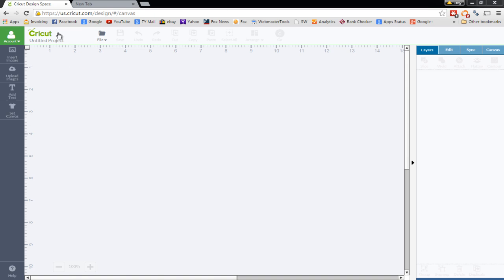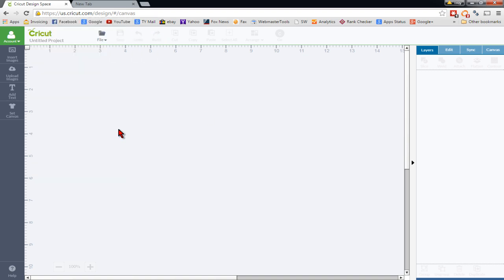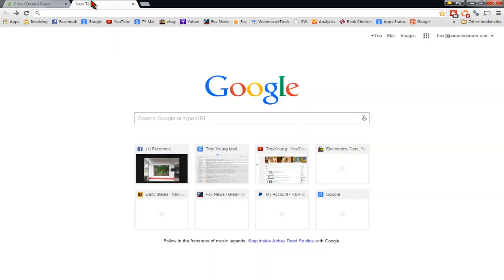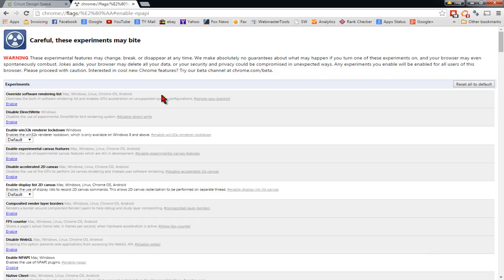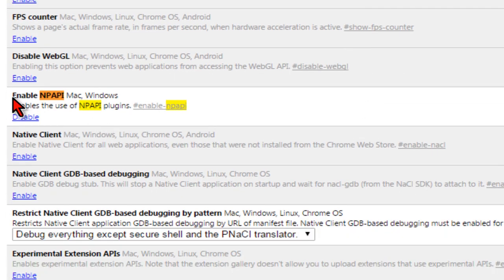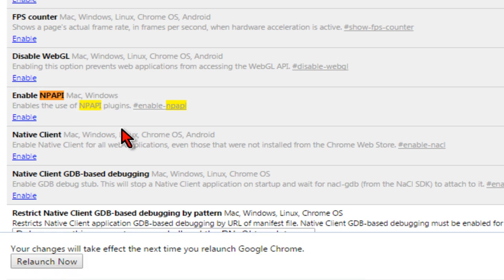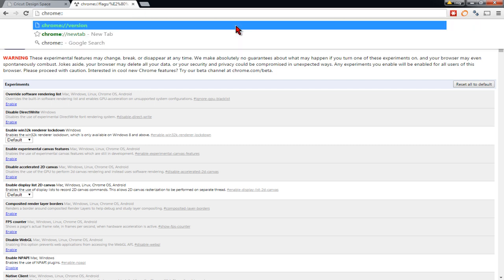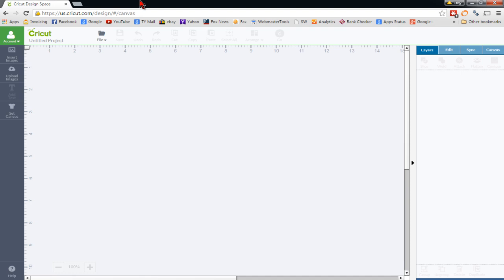OUTDATED VIDEO NO LONGER APPLIES to Design Space Chrome Fix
***IMPORTANT***
This video is outdated and should not be required since the release of the Cricut Bridge plugin on 7/15/2015.

I have helped DOZENS of people fix their Chrome issue after they argued repeatedly they had performed these steps.  Watch the video, do what I say and it will work.  This is for the Chrome update issue that was released on 4/15/2015.

1. Go into Chrome and put chrome://flags/‪#‎enable‬-npapi in the address bar (be sure to include the chrome:// part), hit Enter and make sure the Enable NPAPI is set properly (the link will say "Disable" if it's endabled properly) Check this even if you already did it just to make sure.  Relaunch Chrome using the button at the bottom right.

2. Once you do that, go to chrome://plugins and check Always Allow next to the Cricut plugin. IF THE PLUGIN DOES NOT SHOW UP, then step 1 is not done properly. Return to Step 1. (you may need to reinstall it to show up but 99% of the time you need to do step 1 properly.)

3. Restart Chrome and Design Space will probably work.  If it prompts you to reinstall the plugin it should work after you do this You have to close all sessions of Chrome too, so if you have other sessions open to other web pages, make sure you close all of them.

NOTE:
In rare cases some have reported that Chrome does not close and relaunch properly after Step 1 and was not saving the setting in Step 1 and a couple people have reported it showing up after a reboot (which is probably related to the same issue of Chrome not relaunching properly.